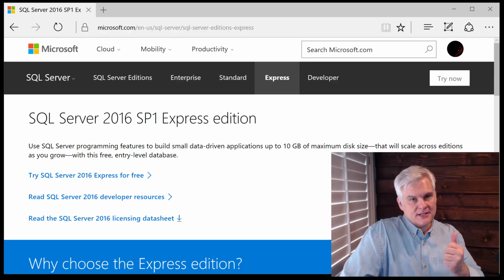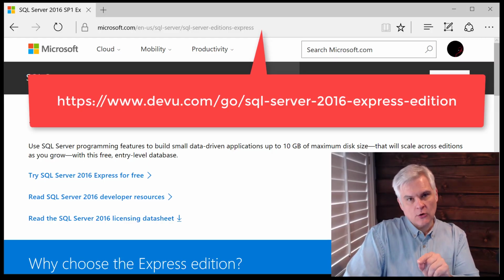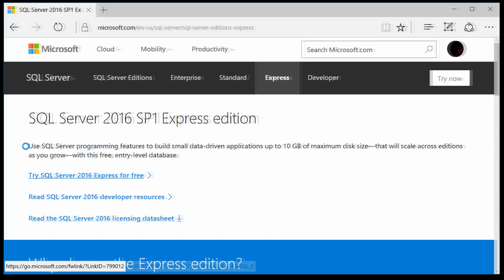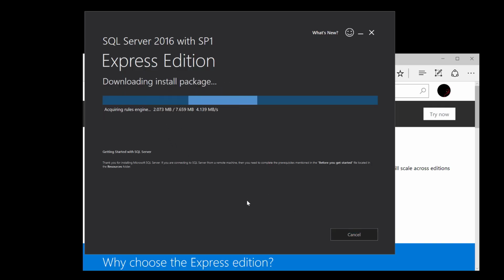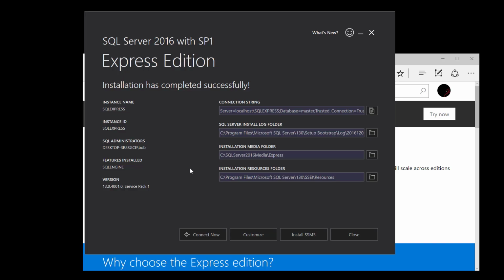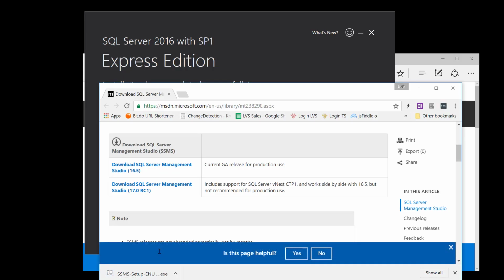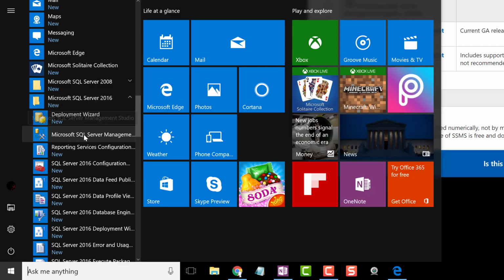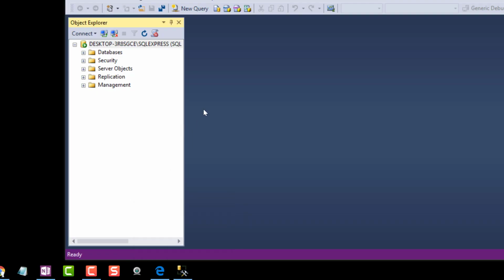Accelerated SQL Server 2016 Basics - Lesson 2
Lesson 2 - Installing SQL Server 2016 Express Edition